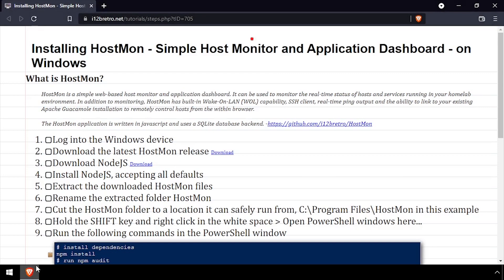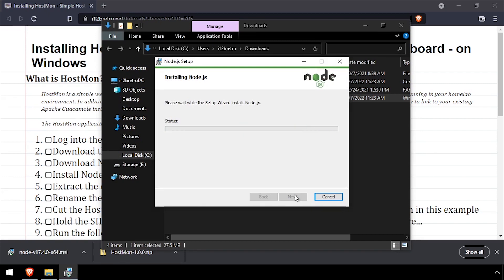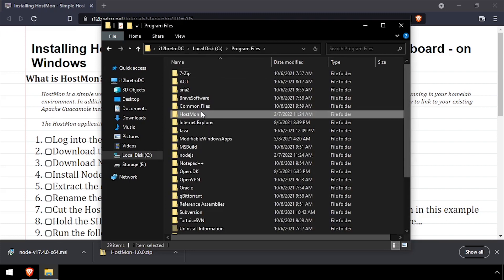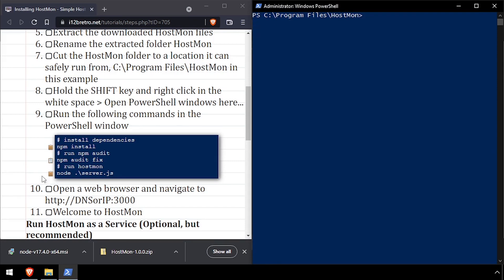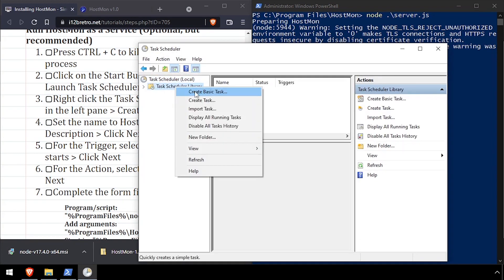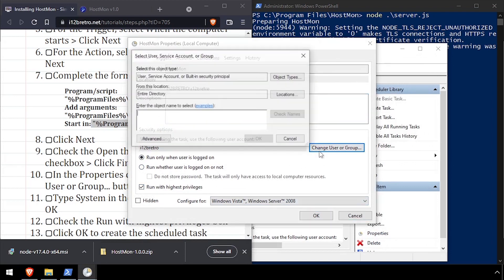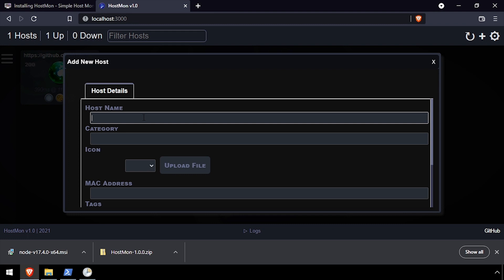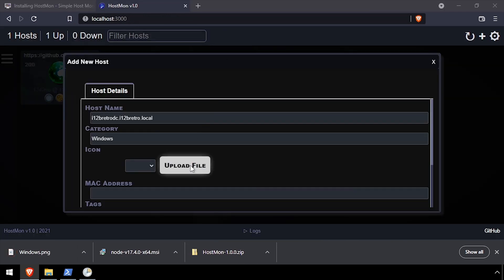Installing HostMon - Simple Host Monitor and Application Dashboard - on Windows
What is HostMon?
HostMon is a simple web-based host monitor and application dashboard. It can be used to monitor the real-time status of hosts and services running in your homelab environment. In addition to monitoring, HostMon has built-in Wake-On-LAN (WOL) capability, SSH client, real-time ping output and the ability to link to your existing Apache Guacamole installation to remotely control hosts from the within browser.
The HostMon application is written in javascript and uses a SQLite database backend.

   01. Log into the Windows device
02.
   04. Install NodeJS, accepting all defaults
   05. Extract the downloaded HostMon files
   06. Rename the extracted folder HostMon
   07. Cut the HostMon folder to a location it can safely run from, C:\Program Files\HostMon in this example
   08. Hold the SHIFT key and right click in the white space ≫ Open PowerShell windows here...
   09. Run the following commands in the PowerShell window
         # install dependencies
         npm install
         # run npm audit
         npm audit fix
         # run hostmon
         node .\server.js
10.
   11. Welcome to HostMon

Run HostMon as a Service (Optional, but recommended)
   01. Press CTRL + C to kill the running HostMon process
   02. Click on the Start Button ≫ Type task ≫ Launch Task Scheduler
   03. Right click the Task Scheduler Library folder in the left pane ≫ Create Basic Task...
   04. Set the name to HostMon and optionally set a Description ≫ Click Next
   05. For the Trigger, select When the computer starts ≫ Click Next
   06. For the Action, select Start a program ≫ Click Next
   07. Complete the form fields as follows:
         Program/script: "%ProgramFiles%\nodejs\node.exe"
         Add arguments: "%ProgramFiles%\HostMon\server.js"
         Start in: %ProgramFiles%\HostMon
   08. Click Next
   09. Check the Open the Properties dialog checkbox ≫ Click Finish
   10. In the Properties dialog, click the Change User or Group... button
   11. Type System in the Object name field ≫ Click OK
   12. Check the Run with highest privileges box
   13. Click OK to create the scheduled task
   14. Right click the HostMon task ≫ Run
   15. Refresh the open web browser to verify HostMon is now running from the scheduled task